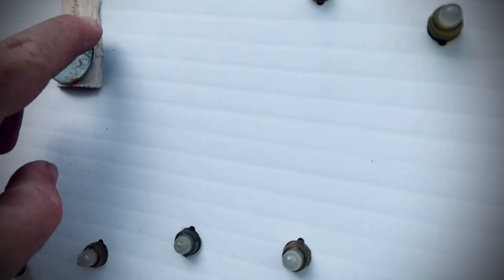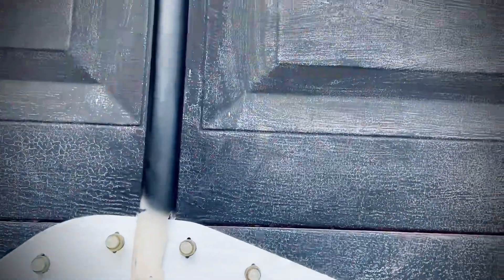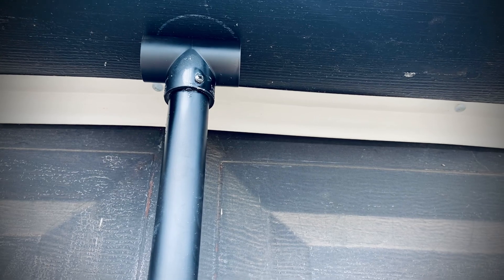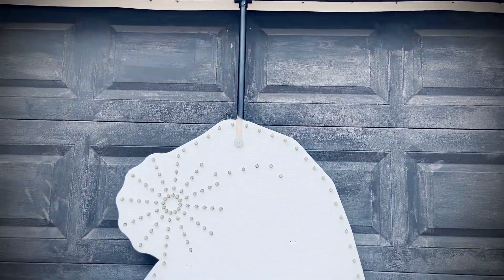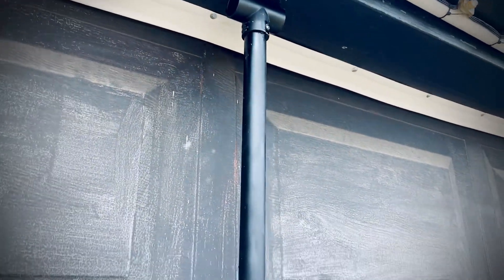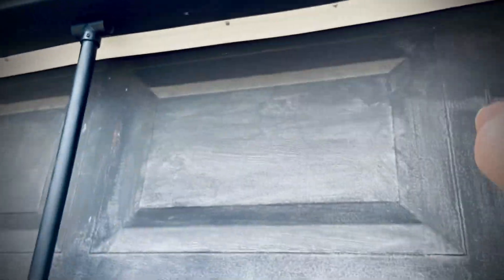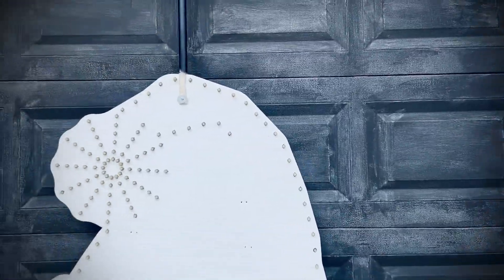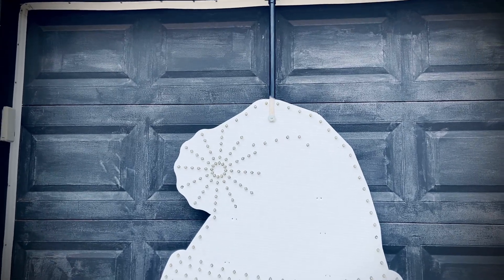DIY Christmas prop| prop mounting